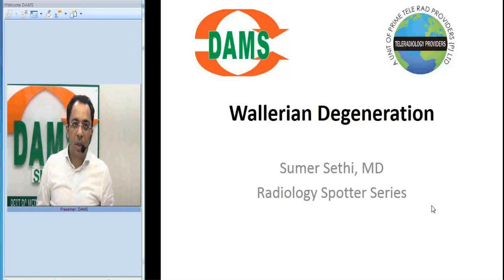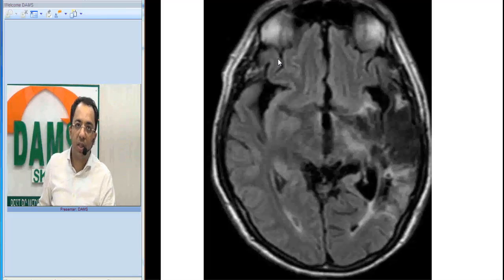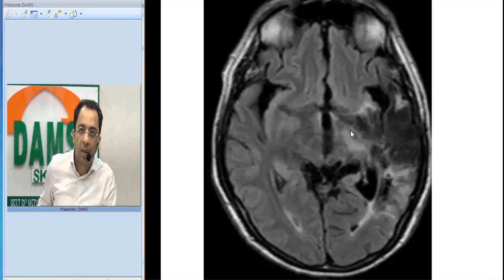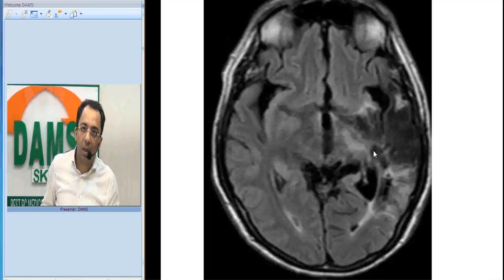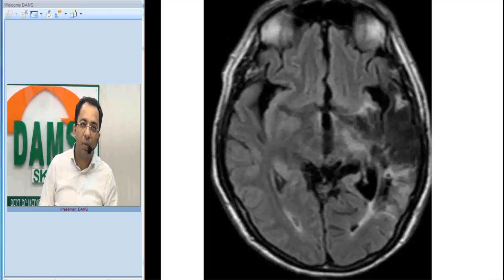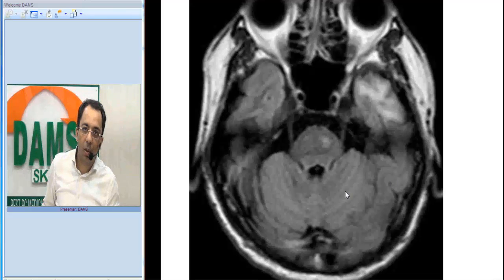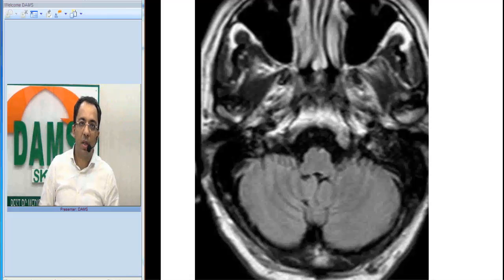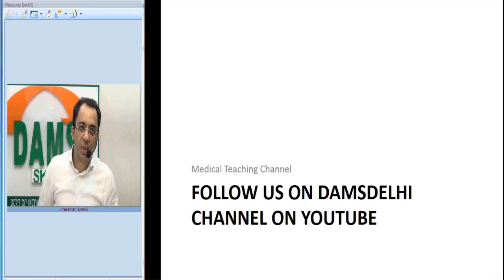Radiology Spotters by Dr Sumer Sethi 34 - Wallerian Degeneration